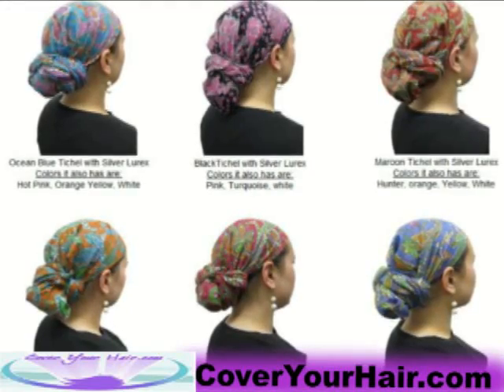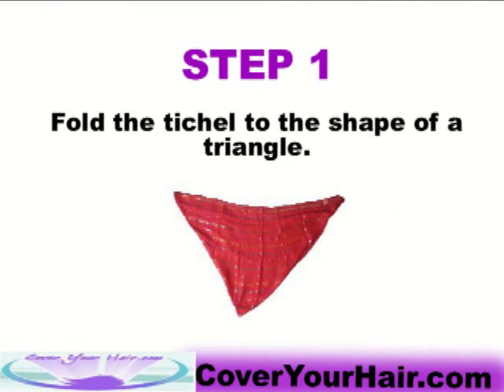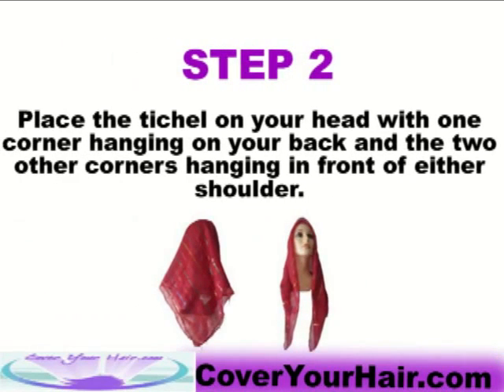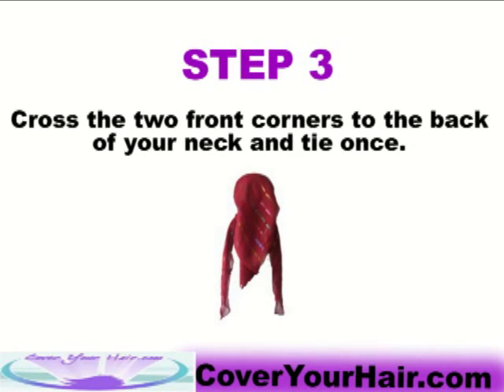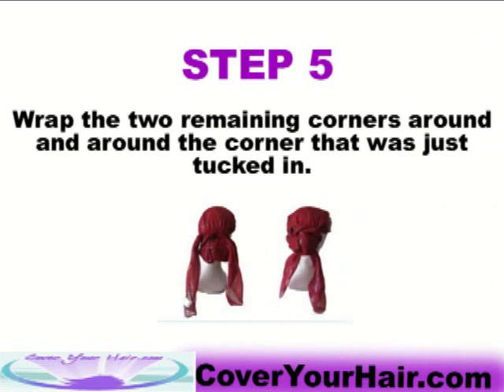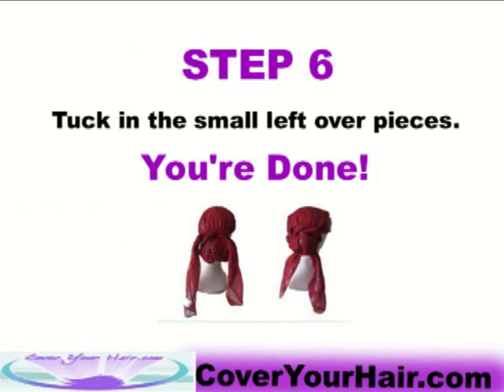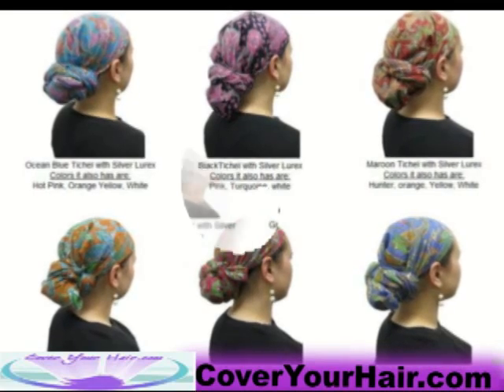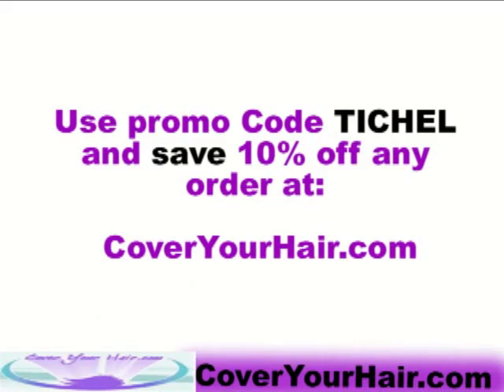How to wear a Tichel/Mitpachat - Jewish Hair covering - Jewish Modesty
Jewish Modesty - How to wear a Tichel or Mitpachat (Jewish Scarf). These are steps of ways to wear your Tichel/Mitpachat.